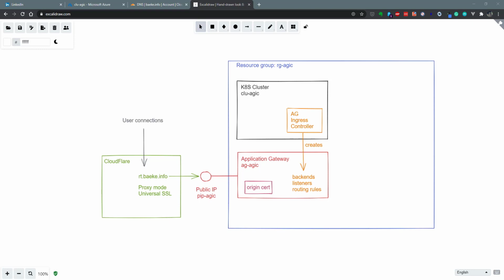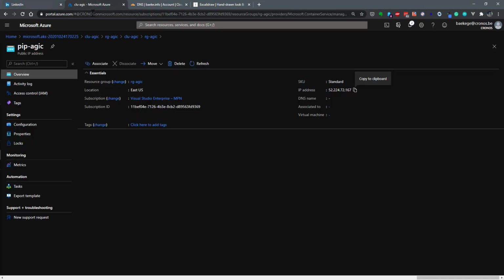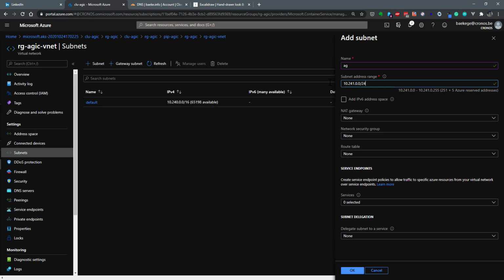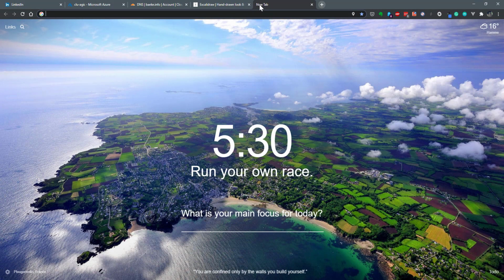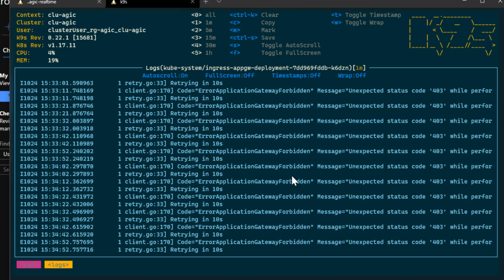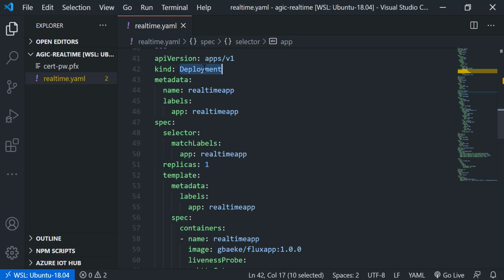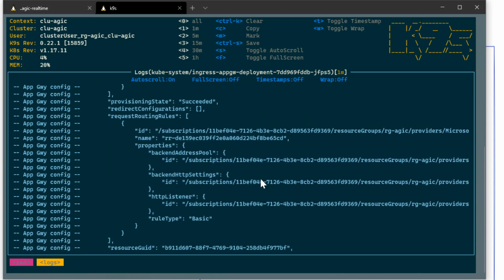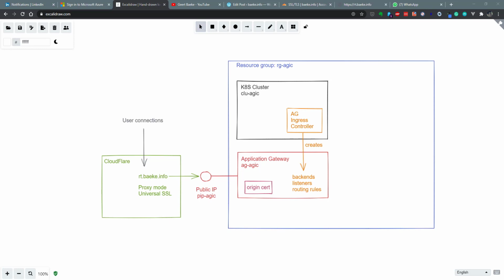Azure Application Gateway Ingress Controller (AGIC) and Cloudflare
In this video, I take a look at the configuration of Application Gateway, Application Gateway Ingress Controller and Cloudflare, to publish applications running on Azure Kubernetes Service (AKS).